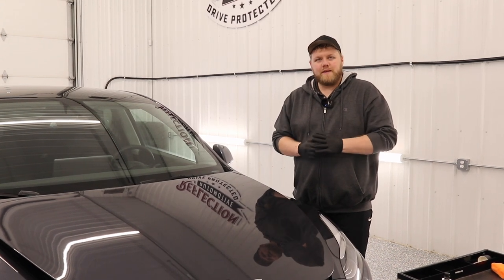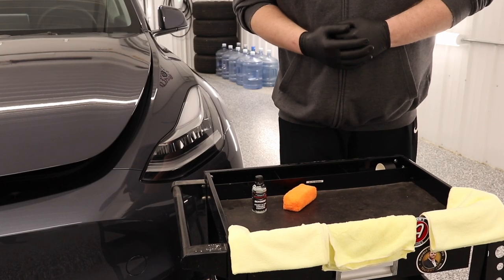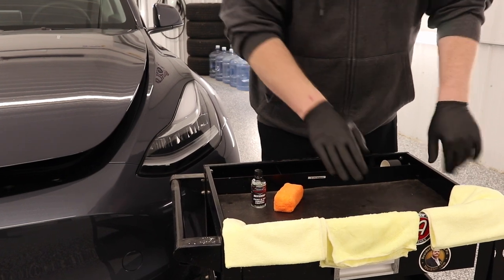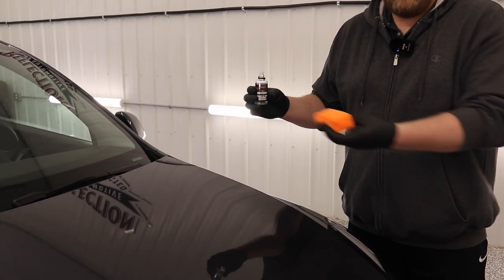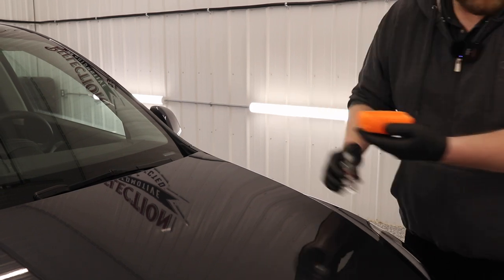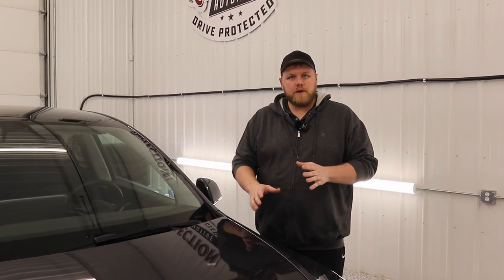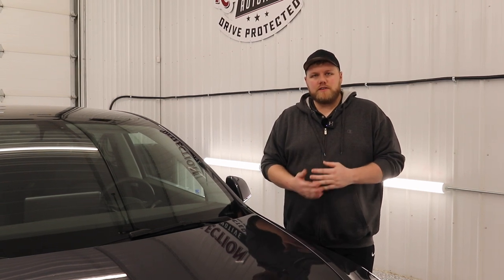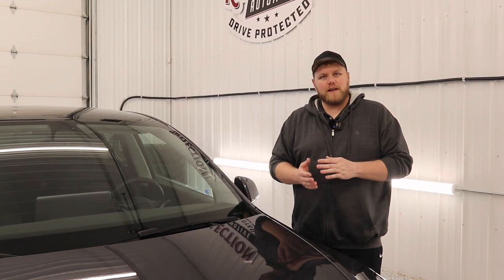DIY Ceramic Coating - Defense+ Paint & PPF Ceramic Coating Install!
In this video, Eric goes over the all new Paint & PPF Ceramic Coating by Drive Protected! This Paint & PPF Ceramic Coating is very easy to install, and once installed can provide up to 3-5 years of protection against harmful UV rays, bug etching, etching from bird droppings, rust protection plus enhanced gloss and shine.

To see how our Defense+ Nano Glass coating gets installed check out our installation video

To learn how to prep your vehicles surface for a ceramic coating, check out this video found

Follow Eric on Instagram: @sawatzky_eric